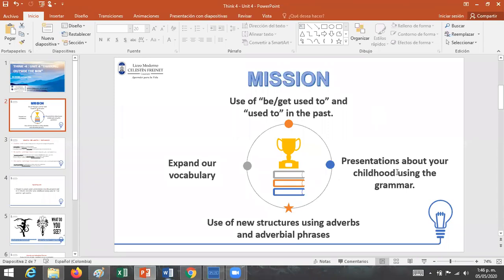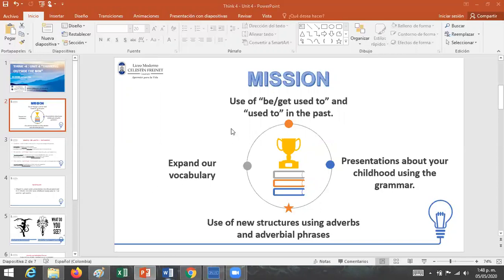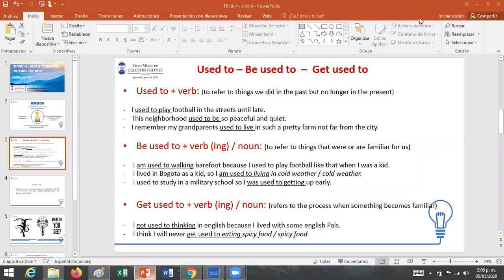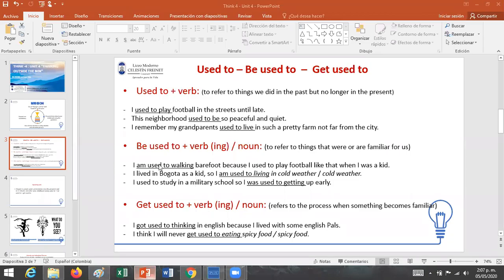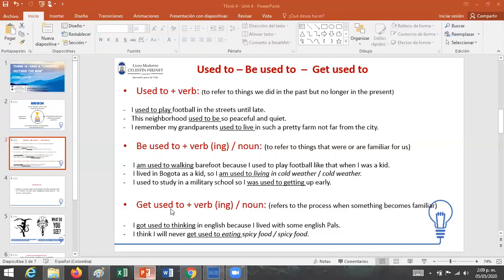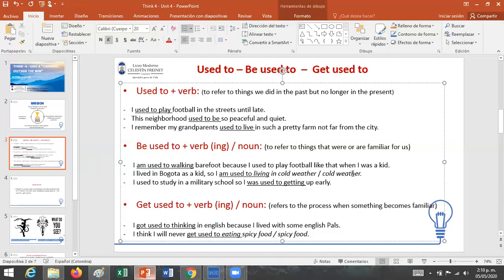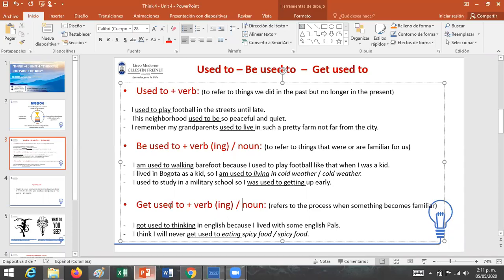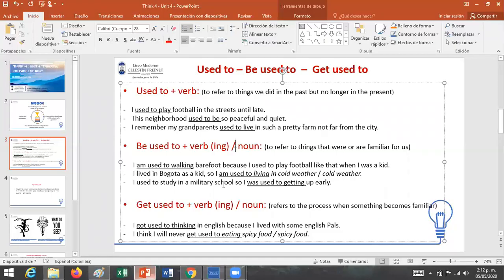Think 4 - Inglés - (used to/be used to/get used to) - Clase N° 1 - 2do periodo - fecha: 05.05.2020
Comienzo unidad 4. used to/be used to/get used to.